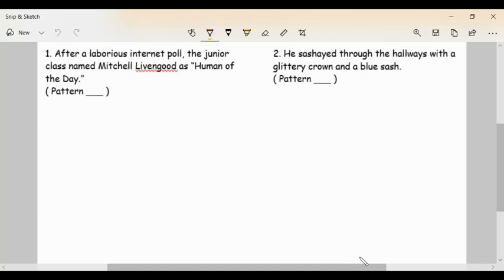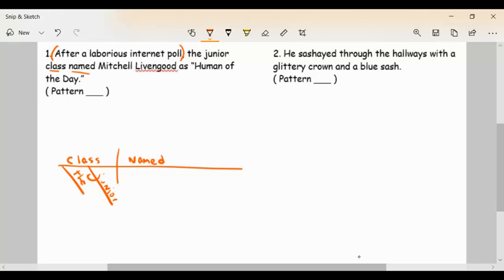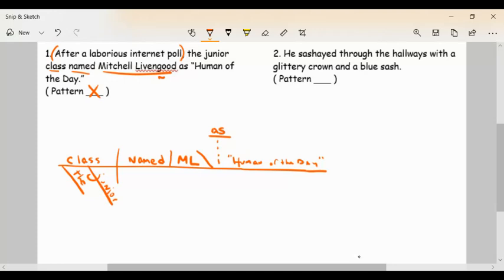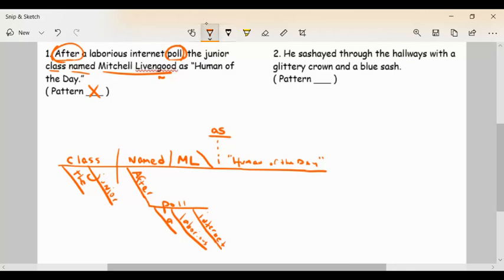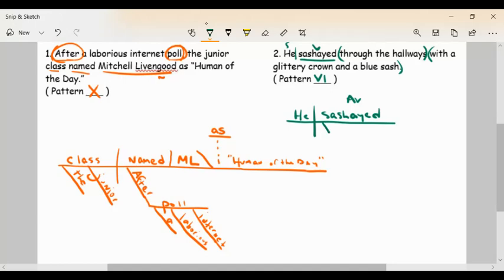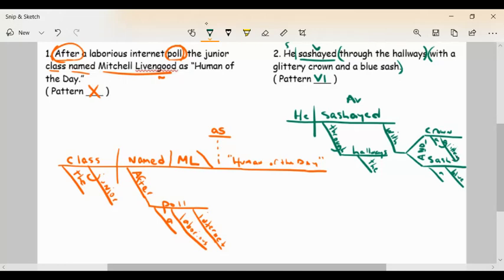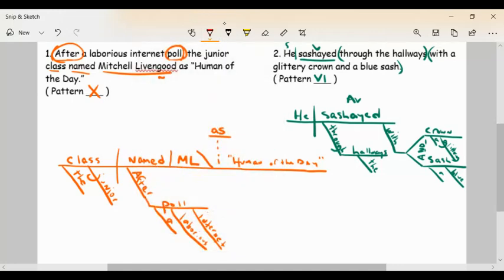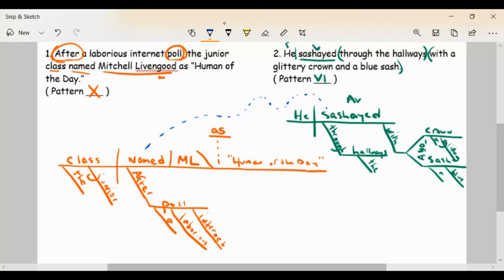Sentence Diagramming: Compound Sentences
This is sentence #1 on our worksheet on Diagramming Compound Sentences (and other exceptions).